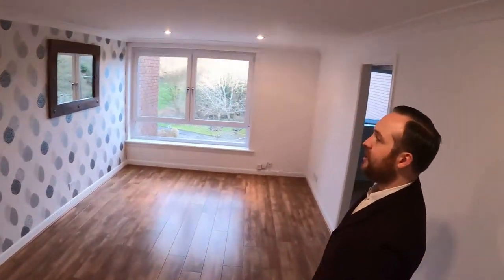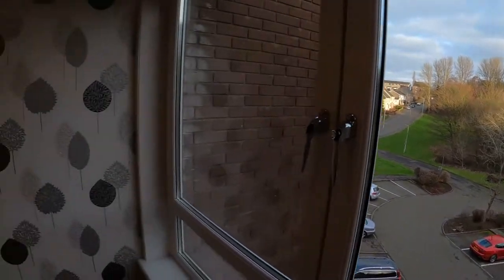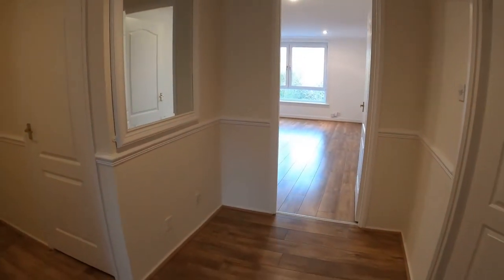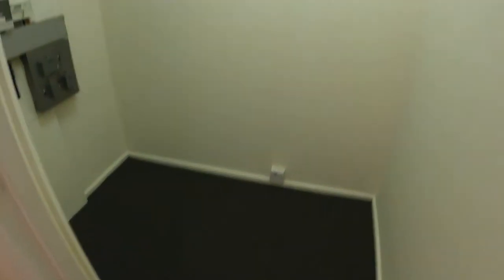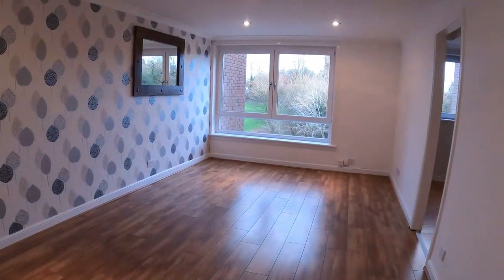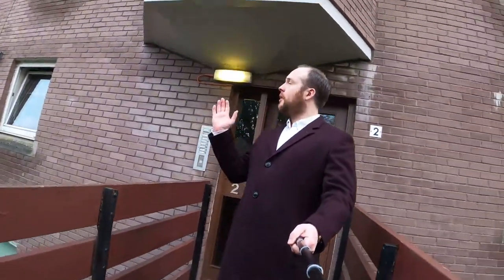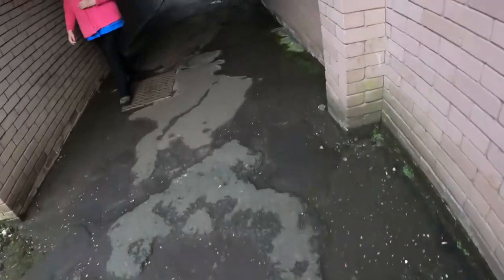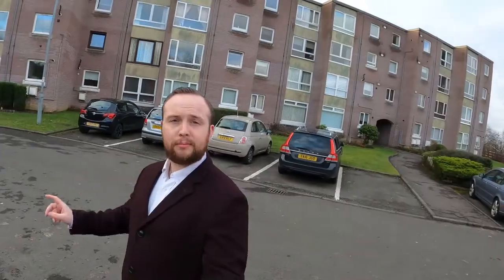Just Listed: 2G Vicarland Place, Cambuslang, G72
Austin Lafferty Solicitors and Estate Agents is delighted to welcome to the market a two bedroomed flat in Cambuslang. The top floor 2G Vicarland Place has been freshened up to a new owner and offers excellent value for money. It is a perfect first-time buy, rental investment or downsizing opportunity for looking buyers. The property is in move in condition, so if you’re interested, get in touch with us to book your viewing!

The property features two double bedrooms. The first is fitted with wardrobes down the right hand side of the room and a unit against the wall.  Adjacent, the second bedroom includes a built in wardrobe and plenty of space for a king size bed and other furnishings. Both bedrooms have been freshly painted in white and floored with a warm wood effect laminate.

The bathroom is fully tiled and includes a bath with an electric shower, a sink and toilet. A mirror on the wall helps project light and storage is available in a mirrored unit opposite the toilet. The bathroom is fully inside the property.

The living room overlooks the frontal car park of the development. This clean and open space connects to a storage cup board and to the kitchen, with a sliding door.

The kitchen is ideally located off the lounge and includes an abundance of bunker space and room for appliances.

The heating throughout is electric storage heaters so a degree of modernisation here may be required, which is reflected in the asking price.

Factor fees are XXX per month and council tax is band B, XXX a month for ten months of the year. The local authority catchment is South Lanarkshire Council.

Lounge

18'8" x 11'2" (5.7m x 3.4m)

Kitchen

15'5" x 7'3" (4.7m x 2.2m)

Bedroom 1

13'5" x 9'6" (4.1m x 2.9m)

Bedroom 2

13'5" x 8'6" (4.1m x 2.6m)

Shower Room

8'6" x 5'11" (2.6m x 1.8m)